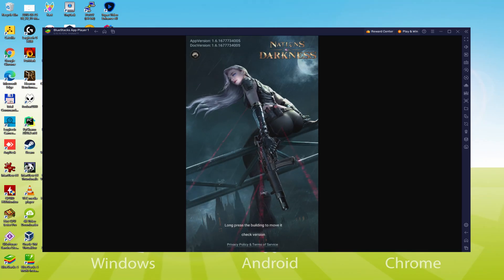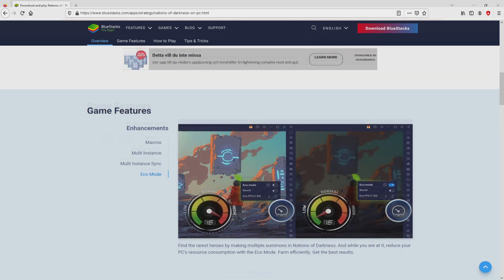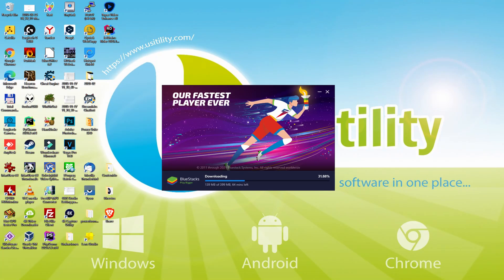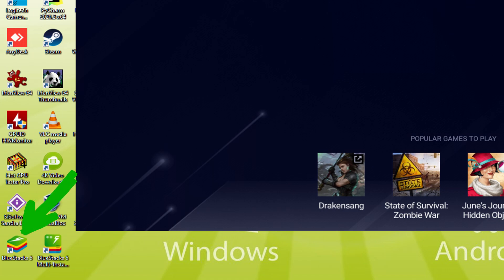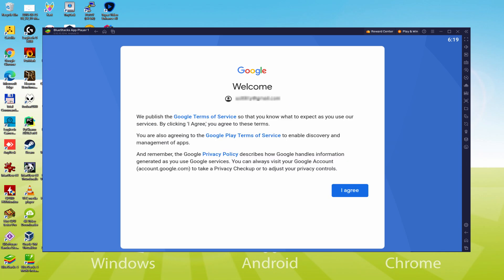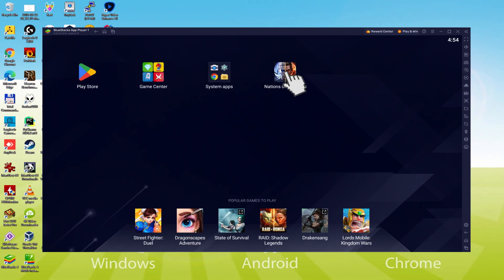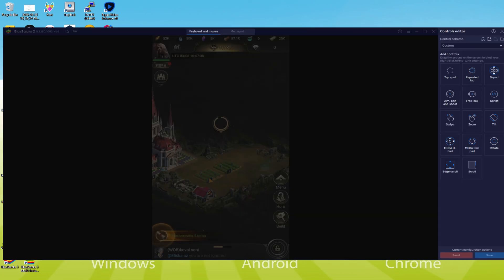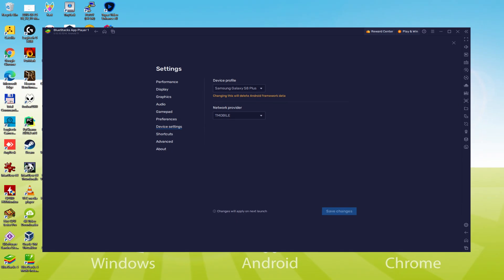🎮 How to PLAY [ Nations of Darkness ] on PC ▶ DOWNLOAD and INSTALL Usitility2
How to play Nations of Darkness on PC Download ▶ Windows 10/11/7/8

⚠⚠⚠ IMPORTANT ⚠⚠⚠ This method is for playing the free Nations of Darkness Android game on PC. It will install the official and legal version of Nations of Darkness from the Play Store. If you want to buy any item or object in the game, you will have to pay in the usual way, i.e. using PayPal, Credit/Debit Card, etc.

00:00 Intro
00:27 Go to BlueStacks website
01:13 Download Nations of Darkness on your Windows PC
01:29 Launch the installer of Nations of Darkness
01:42 Customize installation and change the install directory
02:10 Install Nations of Darkness on your PC
03:20 How to launch BlueStacks from the Windows desktop
03:53 Sign in on Google Play
04:42 Accept Google Terms of Service
04:50 Create a backup on Google Drive of your emulated device
05:02 Go to the BlueStacks desktop
05:14 Install Nations of Darkness on the BlueStacks emulator
05:51 Launch Nations of Darkness directly from BlueStacks
06:06 How to adjust the volume of Nations of Darkness
06:25 How to maximize the emulator screen
06:38 How to play at full screen
06:55 Customize BlueStacks keyboard options
07:18 How to change the game and emulator language
07:50 Receiving Email of new device connected to your Google account
08:29 Goodbye and greetings

Here are the instructions:

2) Click on Download Nations of Darkness on PC
3) Run the installer downloaded
4) Accept the Windows permissions to run the installer
5) Click on "Install Now".
6) Login to Google Play
7) If the game installation does not launch automatically, click on the Nations of Darkness icon on the BlueStacks desktop
8) Click the "Skip" button in the "Complete Account Setup" window
9) Click on the "Install" button
10) Click on "Open" and enjoy the Nations of Darkness on your PC

Born in darkness and shrouded in mystery, Vampires, Werewolves, Hunters and Mages have long been asleep in this modern world of technology.
Choose your faction and become its leader. Summon your survivors and fight across the land to take your throne of power.
4 fantastic factions and 60+ heroes
Create combinations of Vampires, Werewolves, Hunters, and Mages. Plus over sixty more heroes with different abilities. Gather and recruit elite heroes to improve your team.
Develop your city and increase your power
Restore the glory of your faction through careful resource management and construction planning. Your territory will be the basis for your ascension to the throne!
Hero Teams and Infinite Quest
Create strategies and assemble your team according to the different abilities of the heroes. Send your heroes to battle on the Rivalry and increase the strength of your teams as they become the backbone of your power.
Sandbox Strategy and Conflict Alliances
Friend or foe? Who is your ally in this world of deception? Team up with your allies and use your skills, coordination, and...

If you want to download Nations of Darkness on PC it's very easy. Click on the above link, and follow the video instructions. BlueStacks, the Android emulator, will be installed on your PC so you can play easily on your Computer.

Nations of Darkness is a mobile game, but you can download and play it on PC in a few minutes.